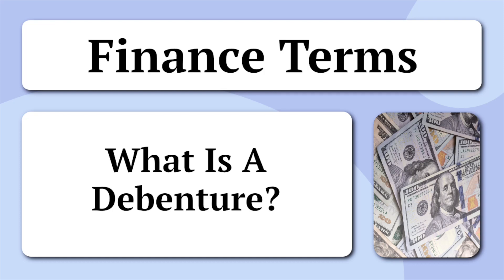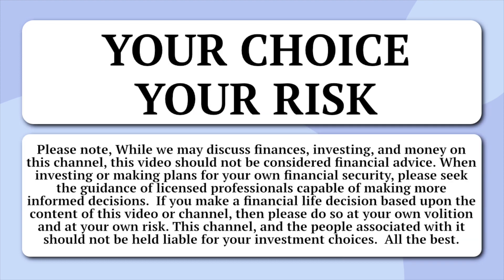Finance Terms - What Is A Debenture?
A debenture is a type of debt instrument issued by companies to raise capital. Essentially, it’s a form of borrowing where the issuing company agrees to pay back the principal amount along with interest at specified intervals. Understanding debentures is crucial for investors, and seeking advice from a financial advisor can provide valuable insights into their role in a diversified investment portfolio.

Investors often consider debentures as fixed-income securities, as they provide a regular stream of interest income until maturity when the principal is repaid. The interest rates on debentures can vary, and they are influenced by factors like the issuing company’s credit rating and prevailing market conditions. Financial advisors help investors navigate this complexity by assessing risk factors and aligning debenture investments with the individual’s risk tolerance and financial goals.

From a company’s perspective, issuing debentures can be an effective way to raise funds for various purposes such as expansion, research, or debt refinancing. A financial advisor assists in evaluating the creditworthiness of the issuing company and advises on the potential risks and returns associated with investing in debentures.

In conclusion, debentures play a significant role in both corporate finance and investment portfolios. Whether you are a company considering issuing debentures or an investor looking to diversify your holdings, consulting with a financial advisor ensures informed decision-making, taking into account your financial objectives and the dynamic nature of the debt market.

Stock Market
Investing
New York Stock Exchange
Nasdaq
Dow Jones
Wall Street
Securities